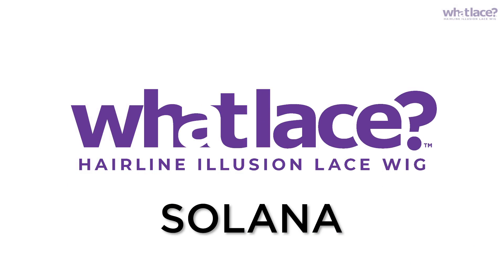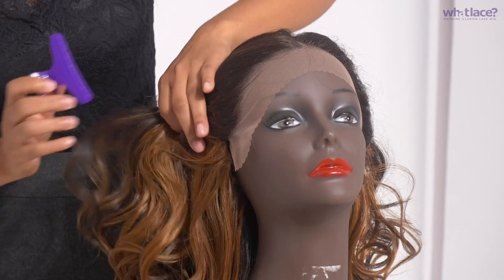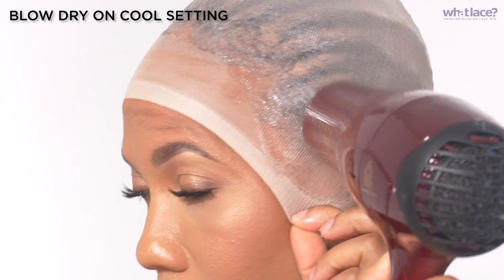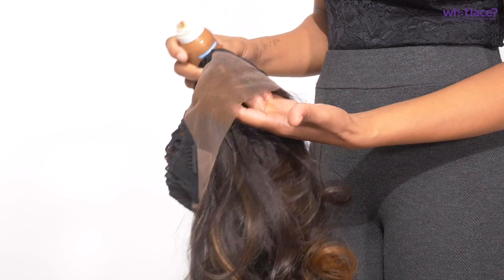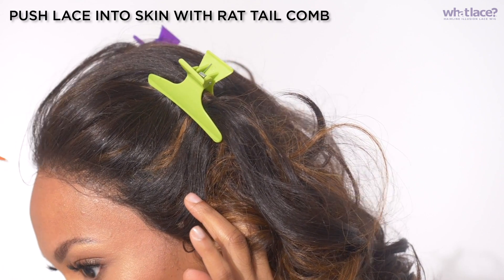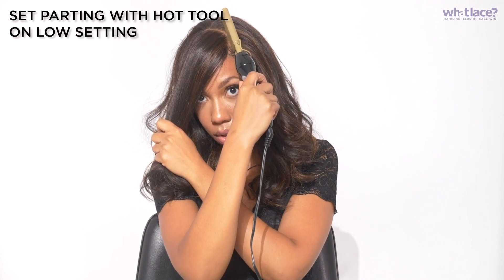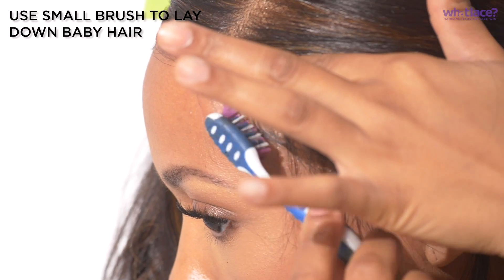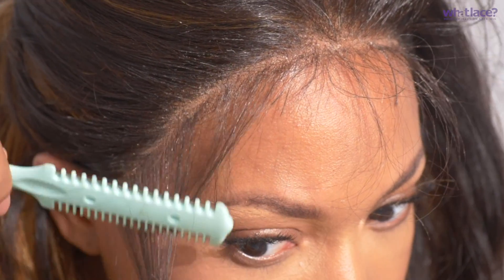What Lace?™ Solana Straight Out Of The Box ~ Sensationnel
Now the Meltdown is easier than ever! We created the perfectly plucked hairline on a 13" x 6" lace frontal wig. Our What Lace?™ Collection is part of our Cloud 9™ series, with soft transparent Swiss Lace to help create the perfect application.
Specs: What Lace? - Solana ⠀
Color Shown: Flamboyage Gold⠀

These units feature:
1. 13" x 6" Swiss Lace Frontal
2. Pre-Plucking Hairline
3. Flamboyage Colors
4. Heat Resistant Premium Fibers